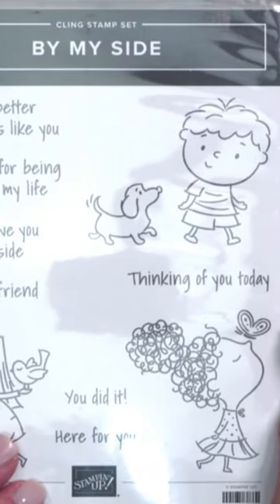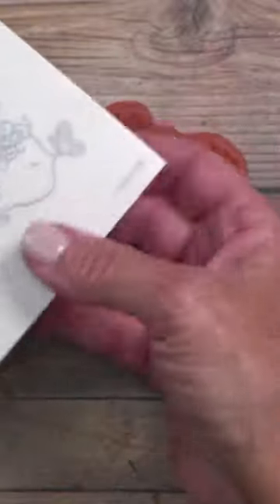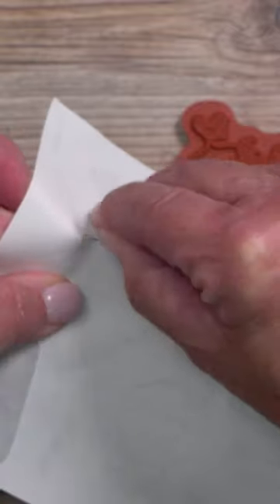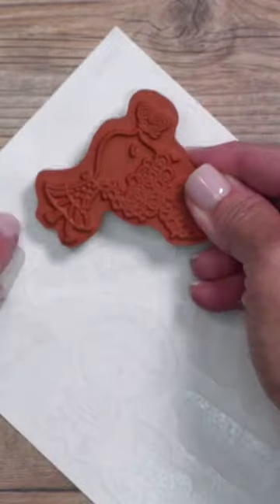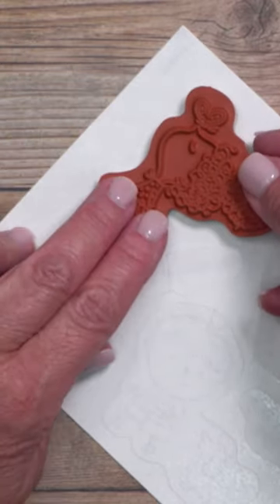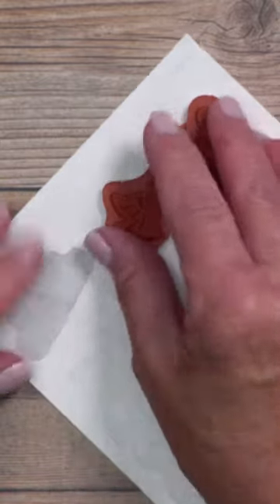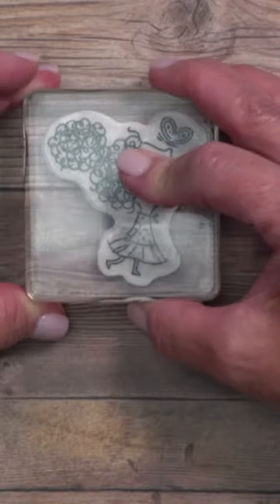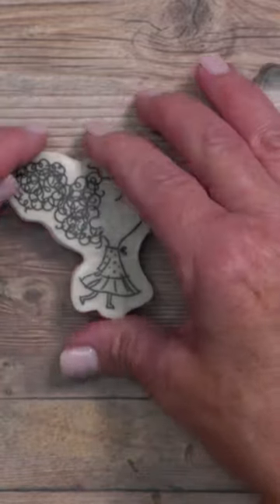How To Mount Cling Stamps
This quick tip teaches you how to mount your cling stamps when crafting and stamping handmade cards.